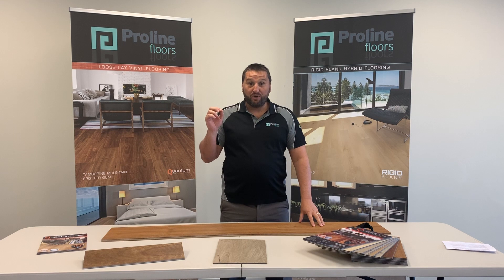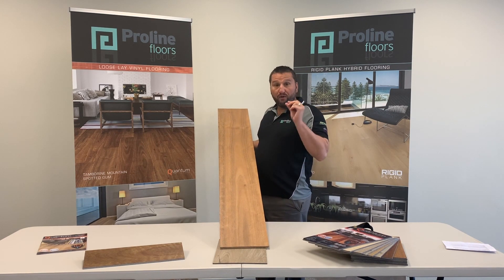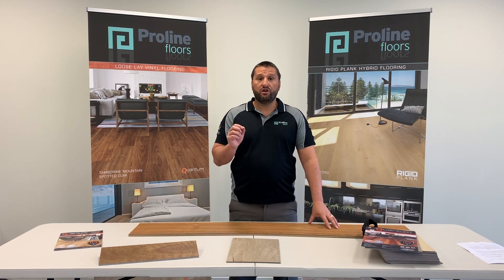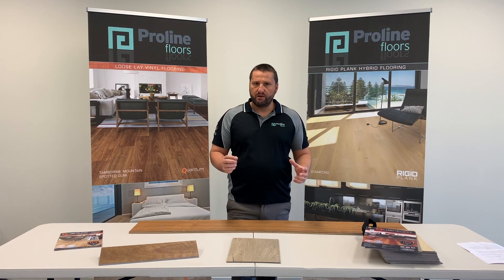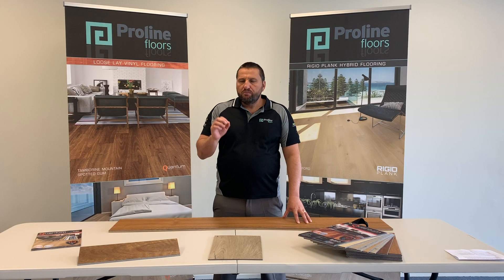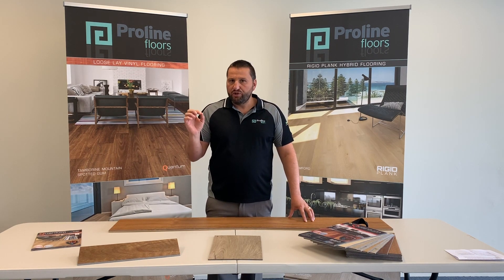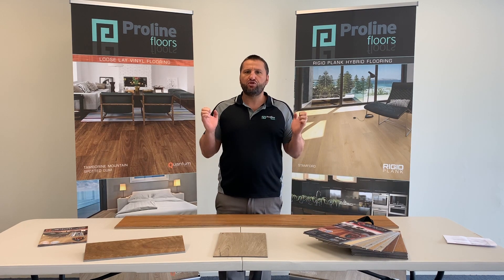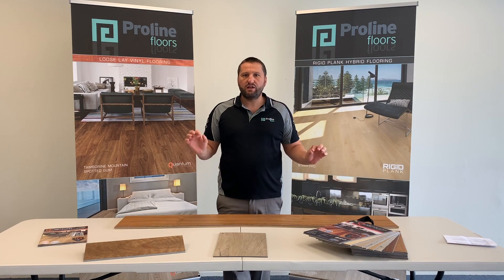QLAY Loose Lay Vinyl In Depth Review of the Thermal Co Efficient Rate Compared to our Competitors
Proline Loose Lay Vinyl is the culmination of years of research and development which brings to you the best of engineering and design. We have sourced timber from around the globe for this incredible collection. Our designers have obsessed over the colour, texture and grain variation of each individual plank to bring you the absolute best design possible.

Proline Loose Lay Vinyl has been manufactured specifically to endure the harsh Australian climate. Our iQ+ core utilises cutting edge materials to withstand expansion during our hot summers and to resist contraction throughout our cold winters.

During scientific testing, Proline Loose Lay Vinyl outperformed all of the current loose lay planks in the market. Results show that Proline Loose Lay Vinyl is 5 times more dimensionally stable than the nearest performing product in this category.

Not only does Proline Loose Lay Vinyl perform in a wide variety of climates, we have also incorporated high-end anti fade inks that are rated 40% higher than the European standard. This ensures that the floor will resist fading during the harsh Australian summer.